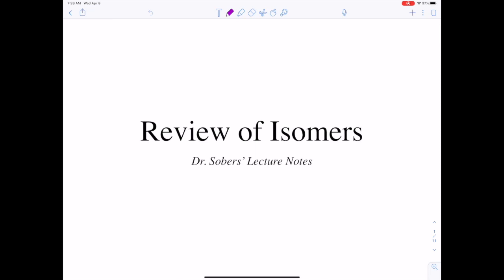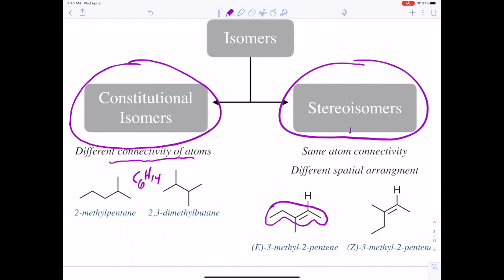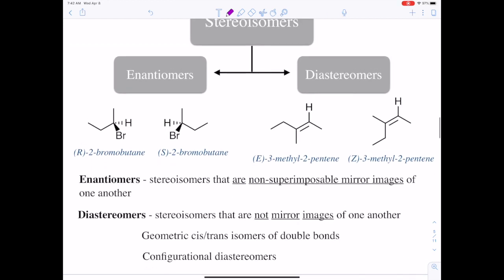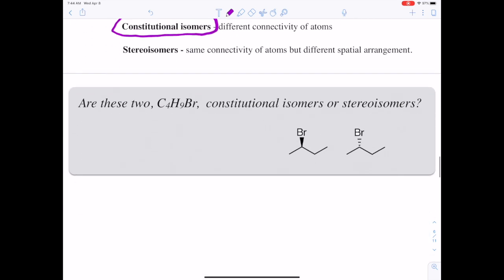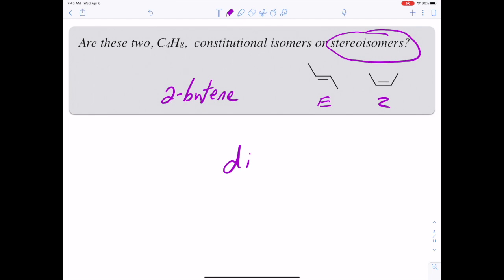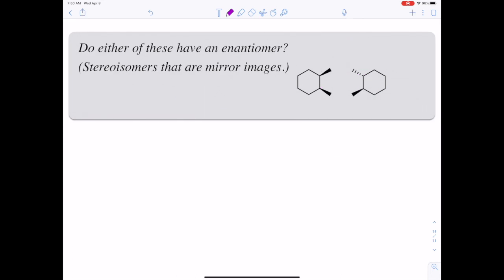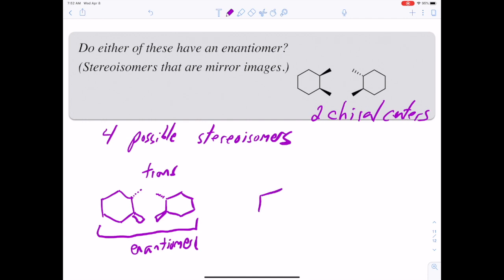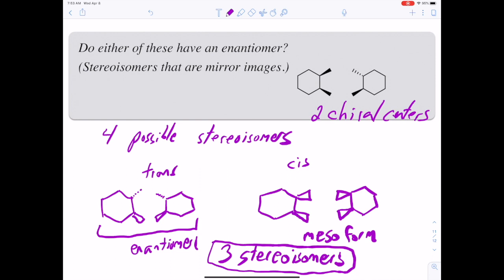Review of Isomers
This video is about Review of Isomers